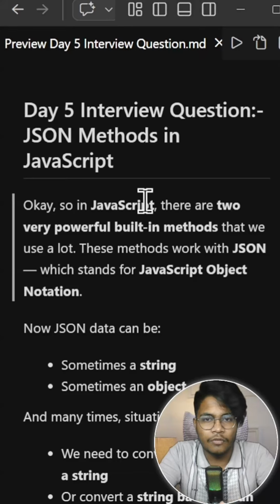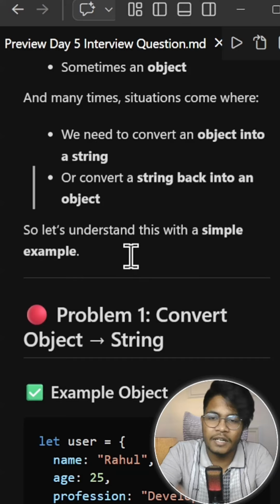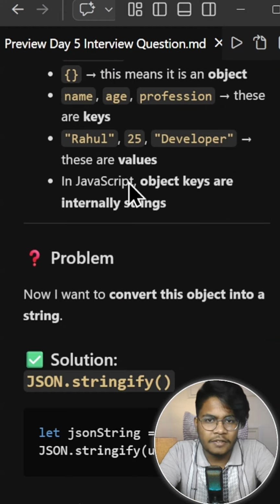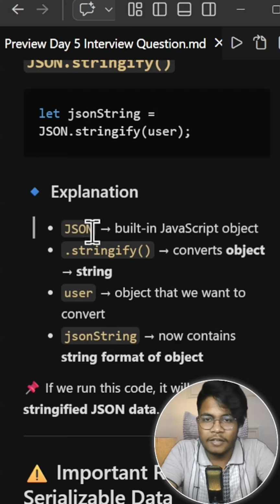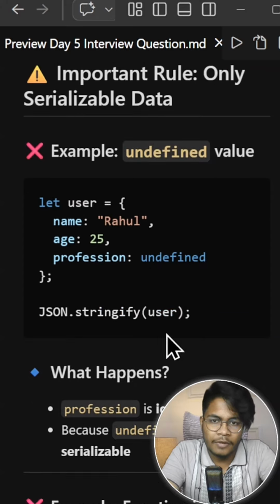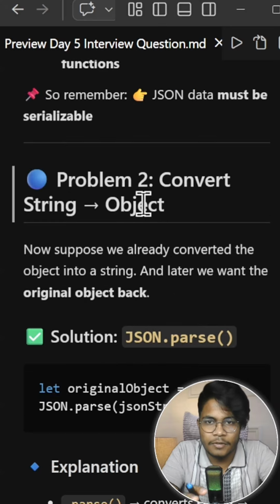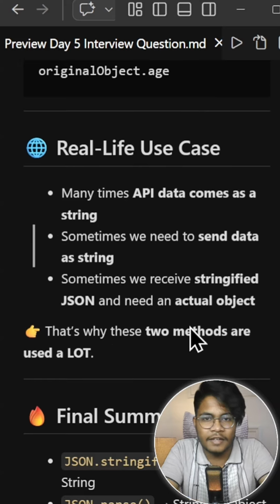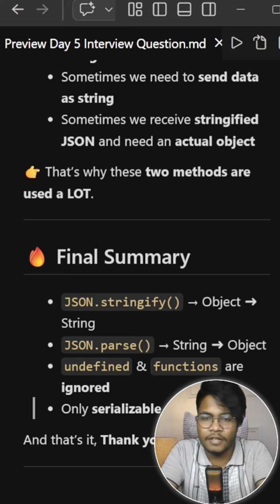Why Every Coder MUST Know These 2 Methods! 🤯